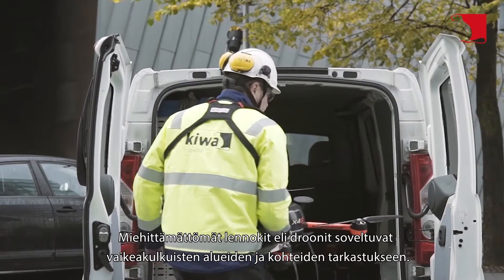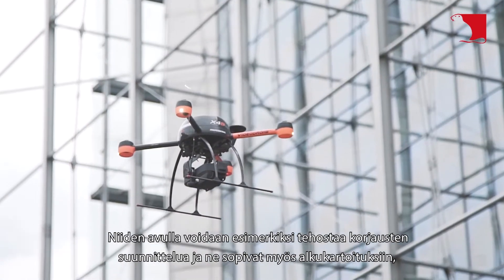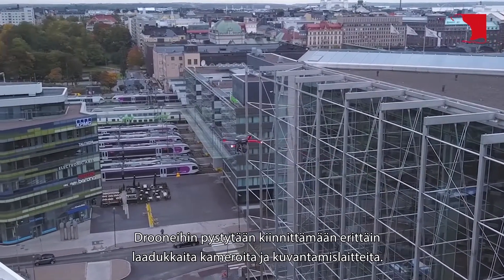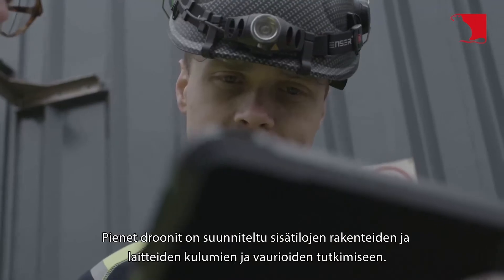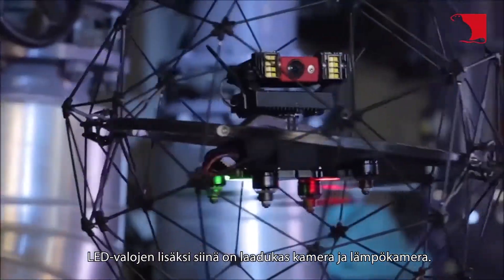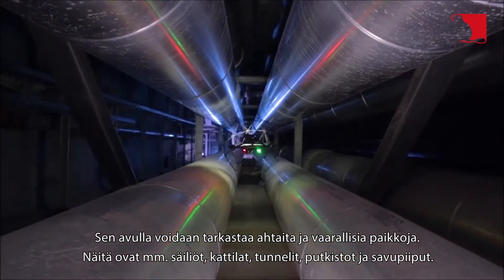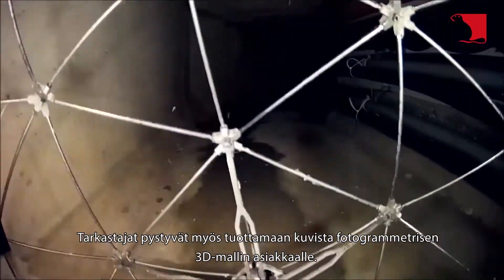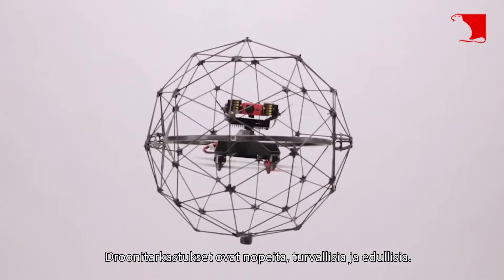Drone-tarkastukset - Kiwa esittää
Suurilla ja tehokkailla lennokeilla, eli drooneilla tarkastetaan esimerkiksi kiinteistöjen julkisivuja, betonirakenteita, siltoja, piippuja, mastoja, vesitorneja ja muita vaikeapääsyisiä paikkoja. Niiden kantama ja akunkesto ovat pitkiä, ja niihin pystytään kiinnittämään erittäin laadukkaita kameroita ja kuvantamislaitteita.

Pienet droonit on suunniteltu sisätilojen rakenteiden ja laitteiden kulumien ja vaurioiden tutkimiseen. Häkkidrooni pystyy sukeltamaan hyvin kapeisiin paikkoihin, ja se kestää pieniä törmäyksiä. Droonissa on ledivalaistuksen lisäksi erittäin laadukas kamera ja lämpökamera. Sen avulla voidaan tarkastaa ahtaita ja vaarallisia paikkoja. Näitä ovat mm. säiliöt, kattilat, tunnelit, putkistot ja savupiiput.

Drooneja ohjataan ja valvotaan reaaliaikaisesti videonäytöltä lennon aikana ja videot ovat käytettävissä heti tarkastuksen jälkeen.

Tarkastettavasta kohteesta saadaan yksityiskohtainen ja tarkka kuva, jota käytetään kohteen kuntotutkimusraportin työkaluna. Tarkastajat pystyvät myös tuottamaan kuvista fotogrammetrisen 3D-mallin asiakkaalle.

Droonitarkastukset ovat nopeita, turvallisia ja edullisia. Ne soveltuvat vaikeakulkuisille alueille ja tehostavat korjausten suunnittelua. Niillä sopivat myös hyvin alkukartoituksiin, joissa selvitetään mitkä laitteistojen tai rakenteiden osat pitää korjata.